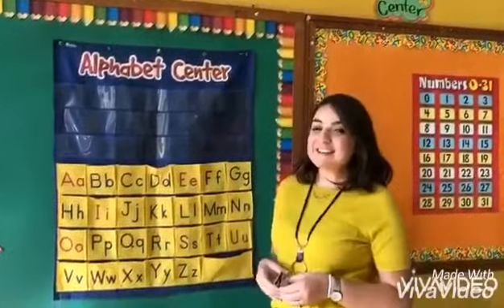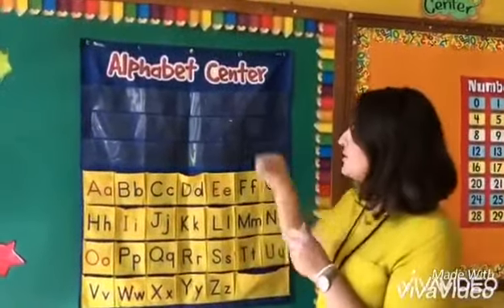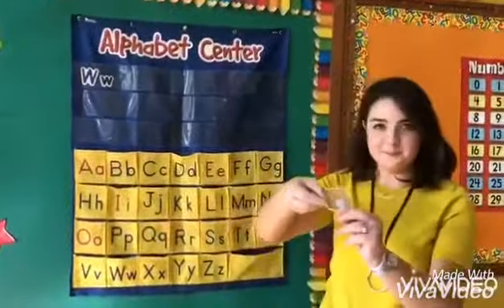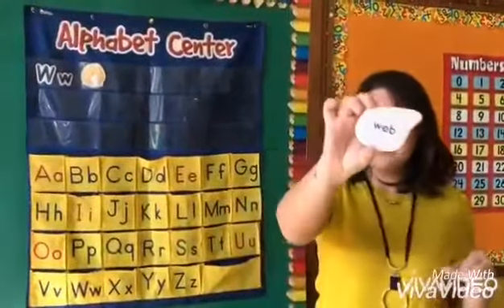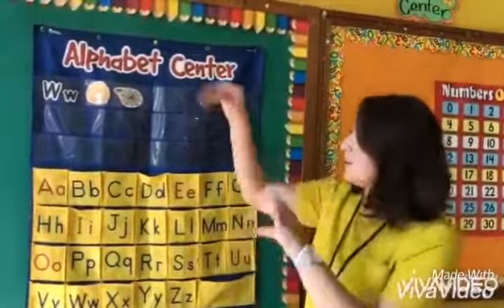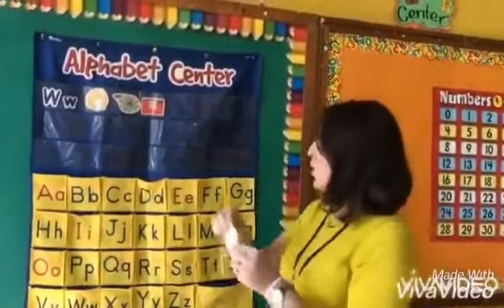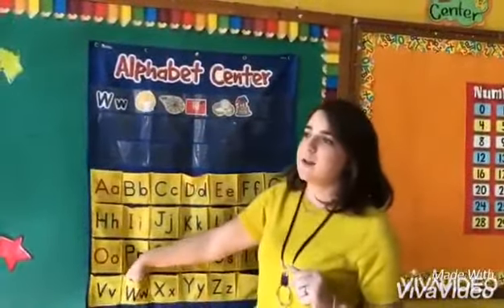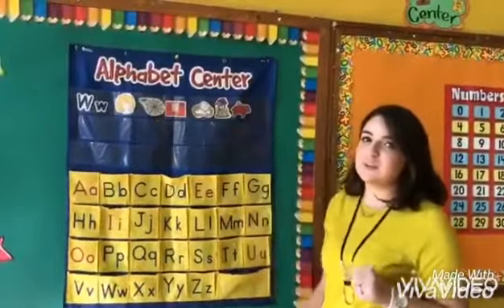KG3 - Letter Ww